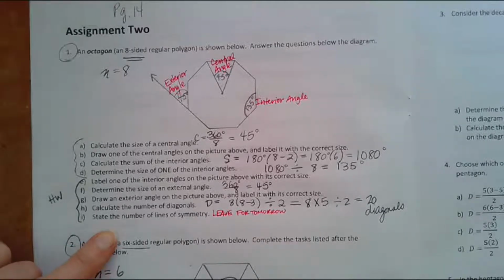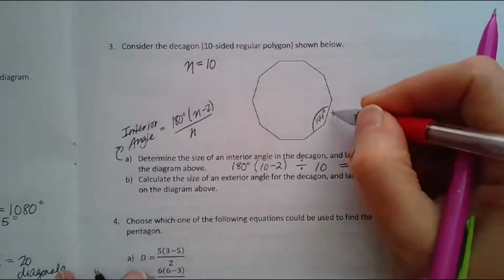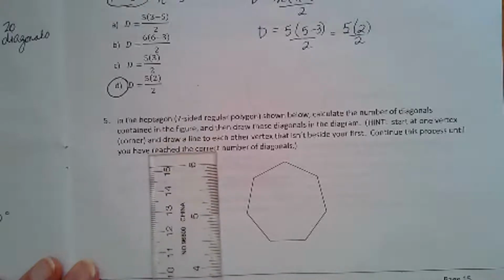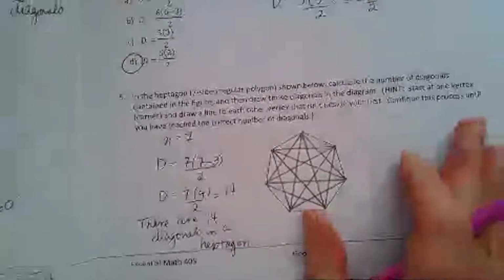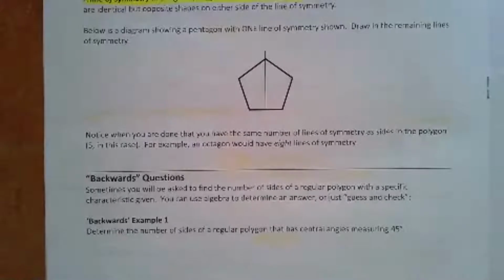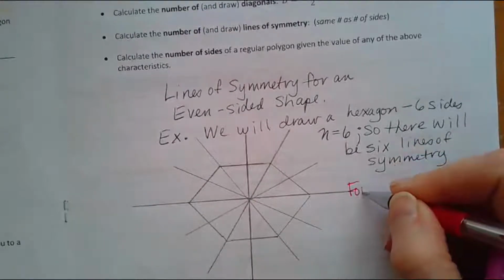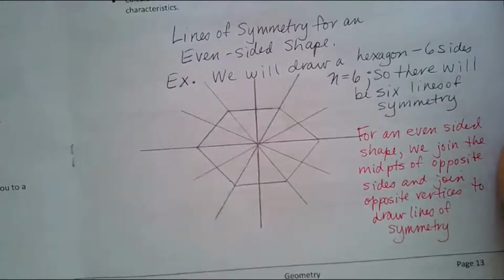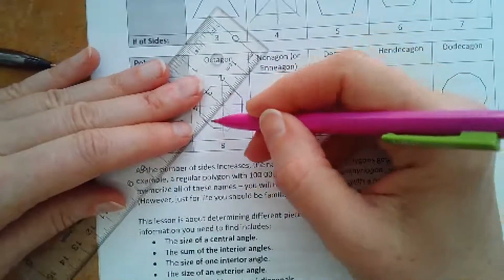40S Essential April 29